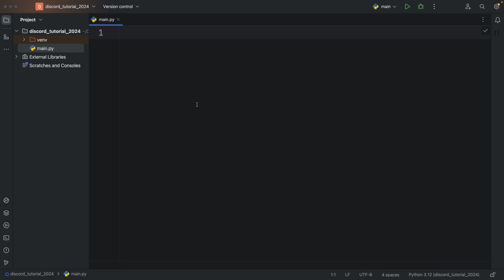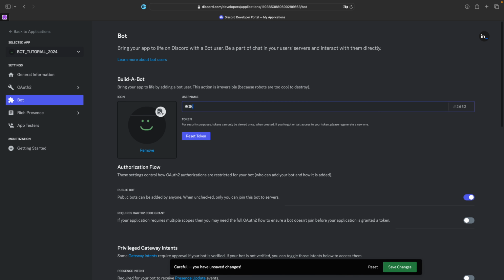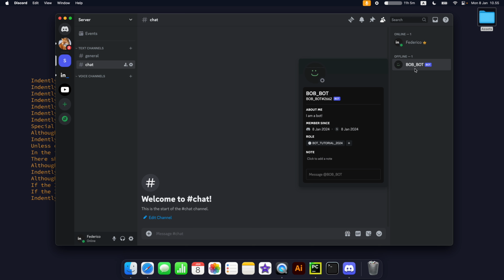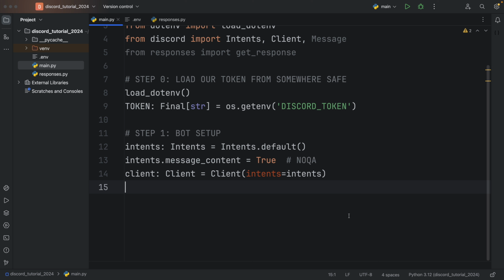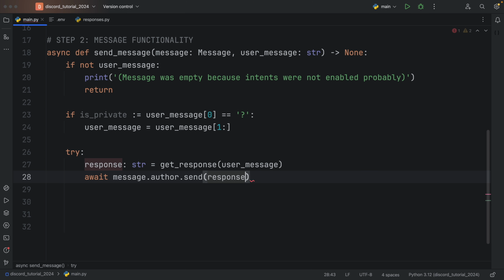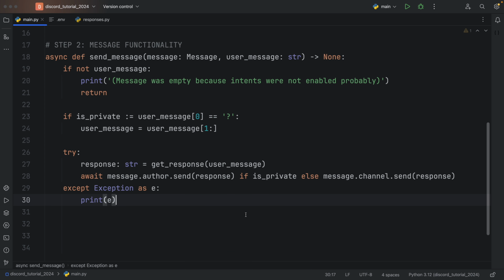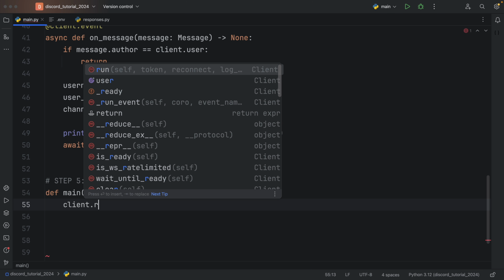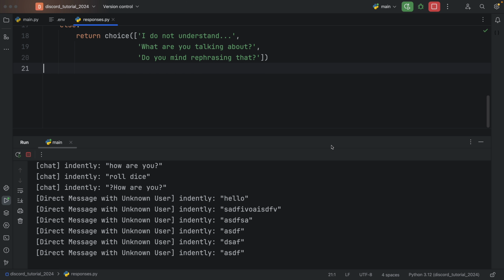Create Your Own Discord Bot in Python 3.12 Tutorial (2024 Edition)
Today we will be learning how we can create a Discord Bot from scratch in Python. We will host it on a local server and it will be able to respond to users in less than 20 minutes! A perfect tutorial for getting started with Discord Bots in 2024.

00:00 Intro
00:15 PyCharm
00:25 Pip install
01:05 Project files
02:15 Bot setup
06:36 Imports
08:19 Handling intents
09:26 Message functionality
13:24 Adding responses
15:29 Improve your Python skills
16:08 Bot startup
16:40 Handling incoming messages
18:22 Almost done
18:54 Running our bot
19:18 Fixing our mistake
19:52 It’s alive!
20:42 You can edit it
21:27 Hosting your bot
21:46 See you in the next video!